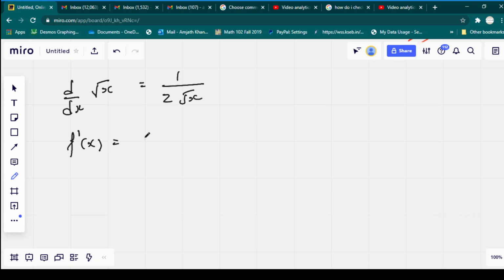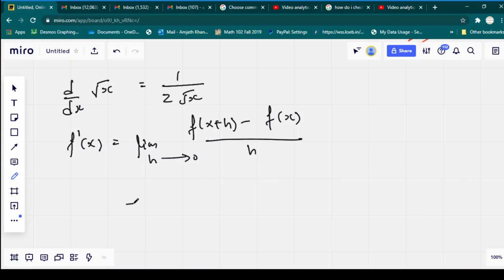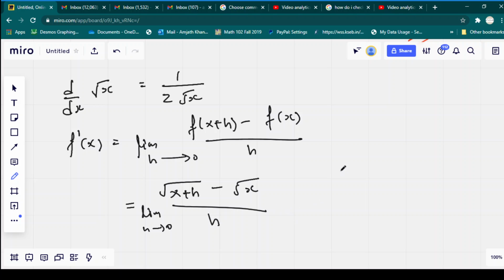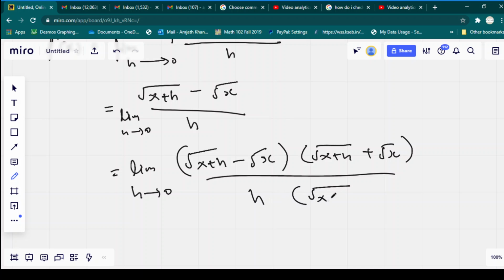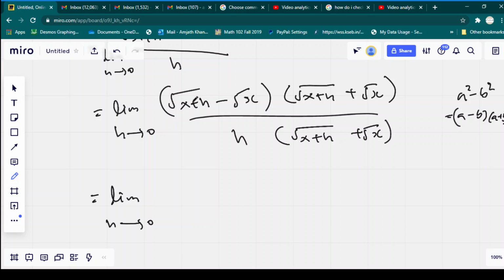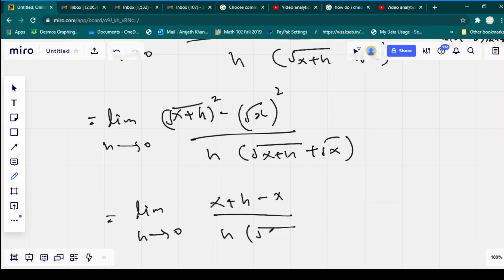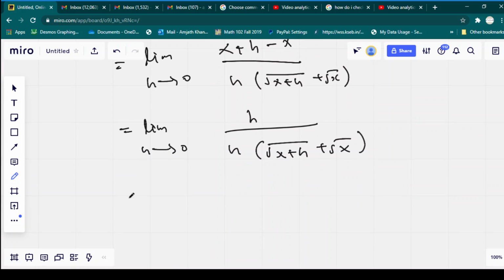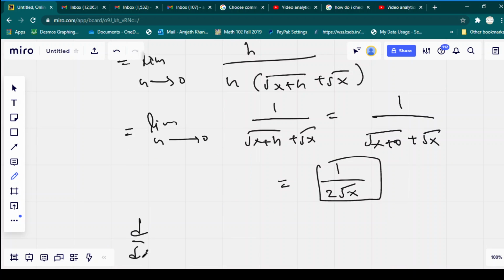Derivative of sqrt(x)